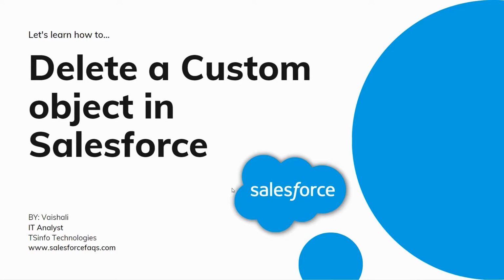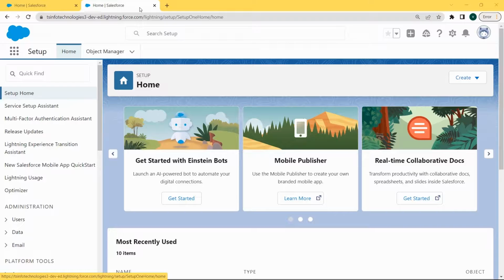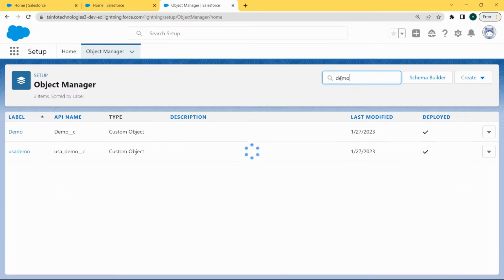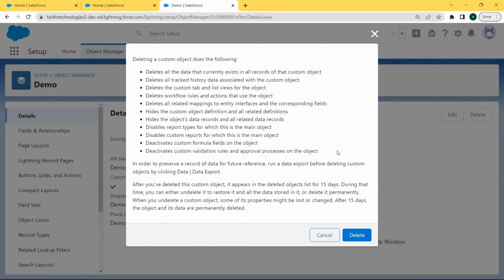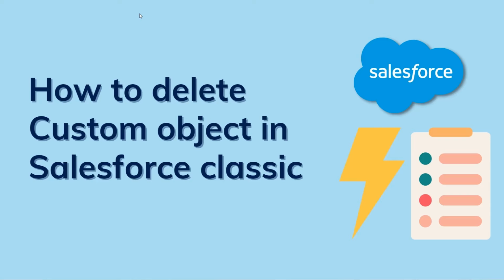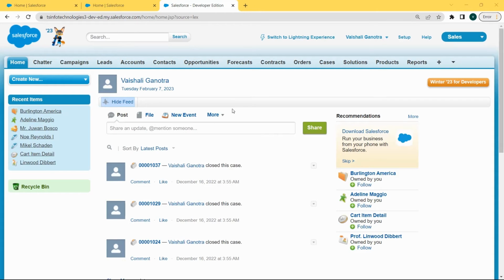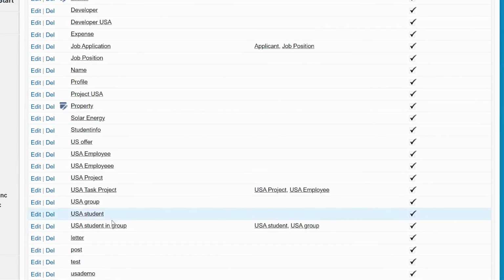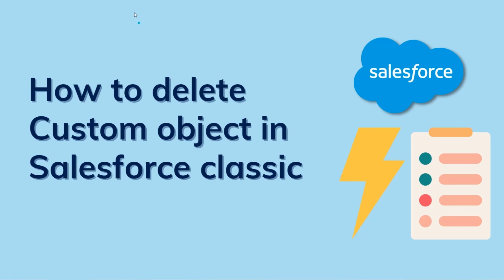How to Delete Custom Objects in Salesforce | Best Practices & Tips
Welcome to SalesforceFAQs Channel!
Want to learn how to delete a Custom Object in Salesforce? In this Salesforce Admin tutorial, you'll learn the correct way to delete Custom Objects and the important things you should check before removing an object from your Salesforce org.
📌 In this video, you'll learn:
✅ What happens when you delete a Custom Object
✅ How to delete a Custom Object in Salesforce
✅ Where to find the Delete option
✅ What happens to the records stored in the object
✅ Important dependencies to check before deletion
✅ How deletion can affect fields, relationships, reports, and other configurations